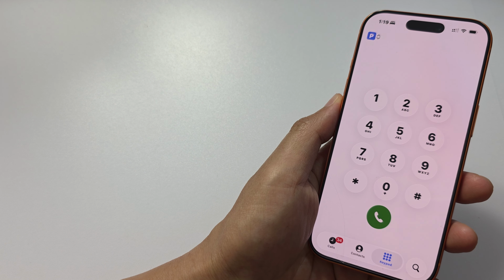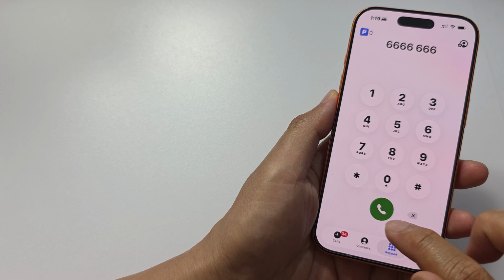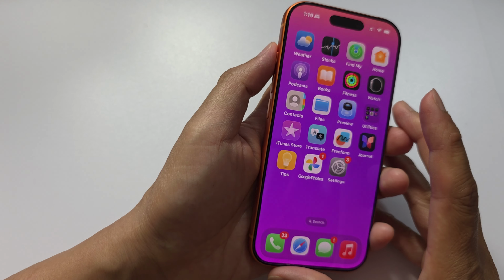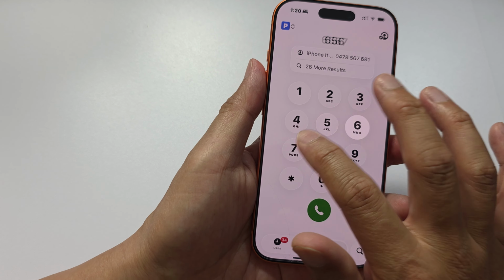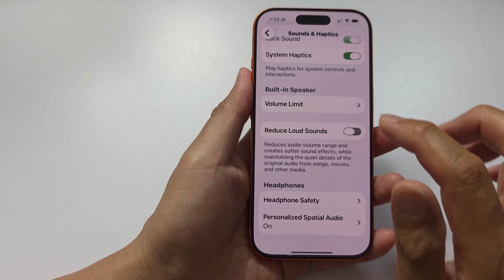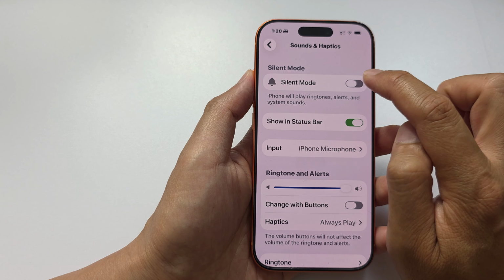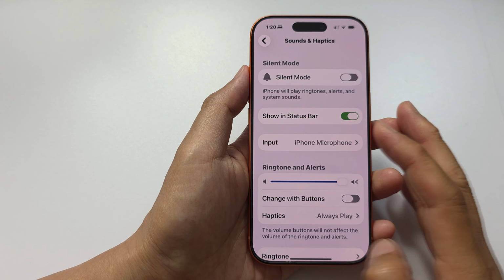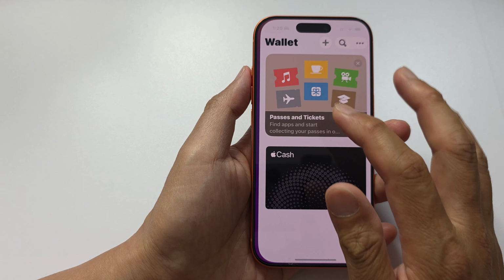Disable Annoying iPhone Dial Tones Sound in SECONDS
How to disable iPhone Dial Tones Sound - Those loud iPhone dial tones during calls are super annoying – especially on speaker or in quiet places. In current iOS, Apple doesn’t give you a direct “turn off dial tones” switch, but you CAN silence them in seconds using a simple Silent Mode / Focus workaround.

CHAPTERS
0:00 Stop annoying iPhone dial tones
0:11 Use Silent Mode to kill dial tones
0:18 Quick toggle during a call
0:38 Turn On Silent Mode in Settings